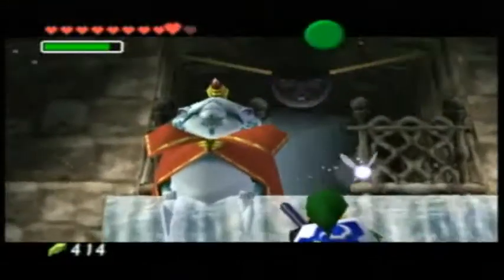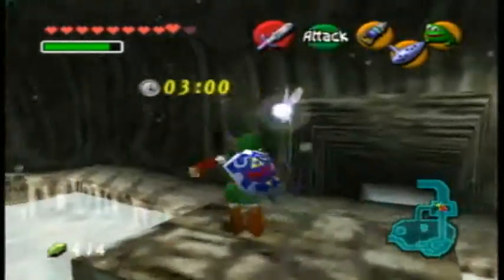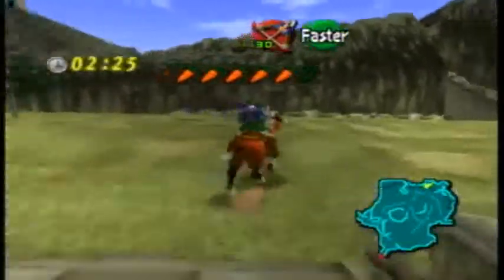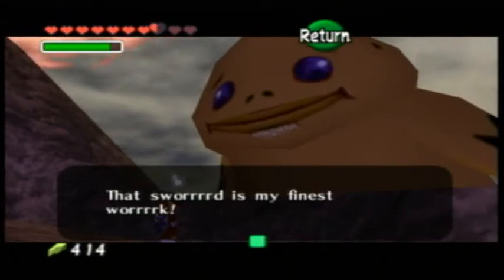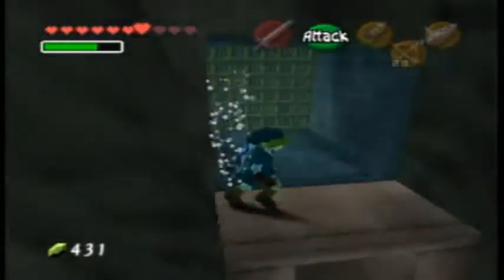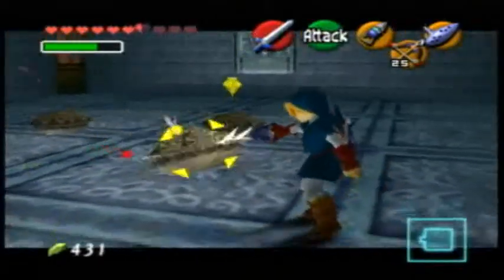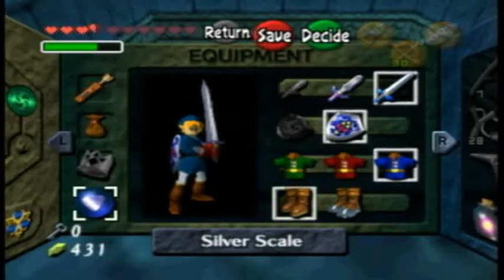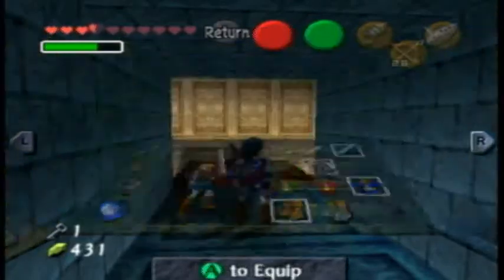Let's Play Ocarina of Time! Episode 9 - Big Gorons Sword Complete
We get the Big Goronapos;s sword and start the first half of the Water temple!